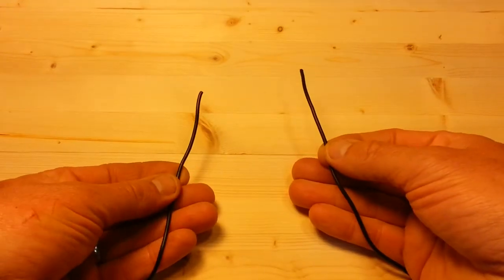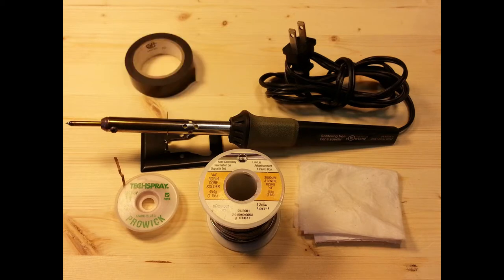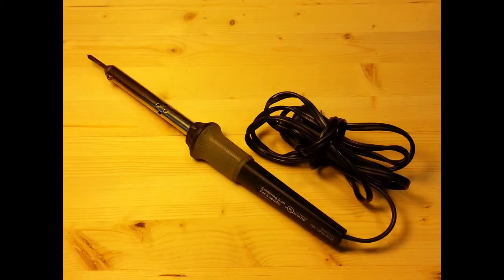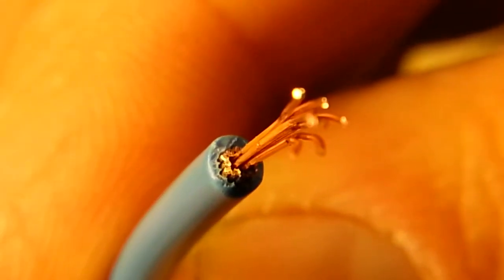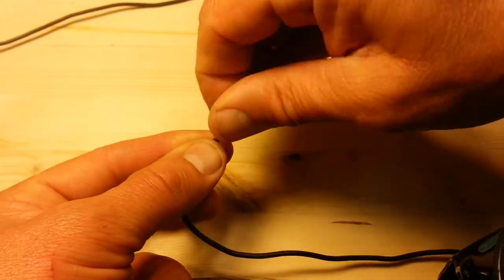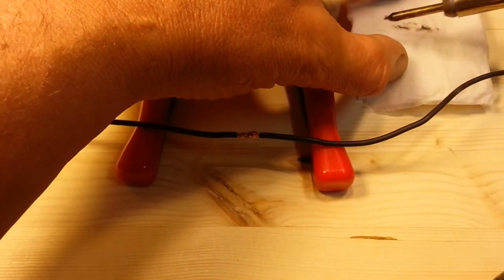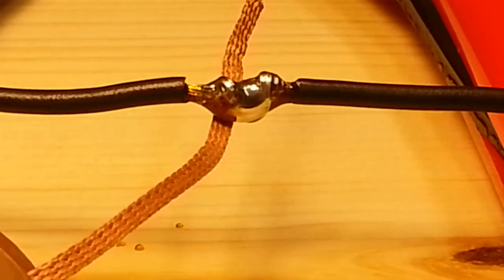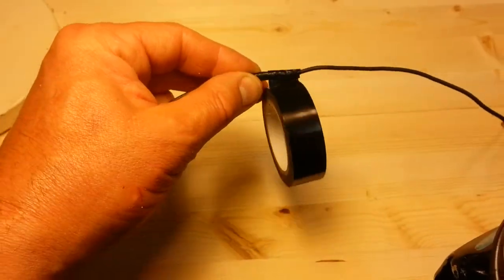Master the Art of Soldering: A Beginner’s Guide to Reliable Electrical Connections #12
(HD) (CC) Hey everyone! Master the art of soldering like a pro with this beginner’s guide! Learn how to create reliable electrical connections using simple techniques and tools. From choosing the right soldering iron to properly stripping wires, this step-by-step video will have you soldering like an expert in no time. Join us as we share tips for creating strong, long-lasting connections and protecting your work with heat shrink tubing or electrical tape. Don’t miss this informative and entertaining tutorial!

0:00 Intro
0:08 What is soldering? Why?
0:36 How I do it. Stuff required.
1:16 Safety tip.
1:27 Soldering Iron considerations.
2:20 Steps and safety warnings.
2:54 IMPROPER/wrong connection demo (overheating).
3:53 Proper connection demo.
4:20 Using heat shrink tubing.
4:32 Twist connection (Western Union style).
5:10 Prepare the soldering iron.
5:25 How I solder the connection.
6:00 Thoughts on what you might experience.
6:10 Too much solder?
6:45 Applying heat shrink tubing.
7:15 Using electrical tape instead.